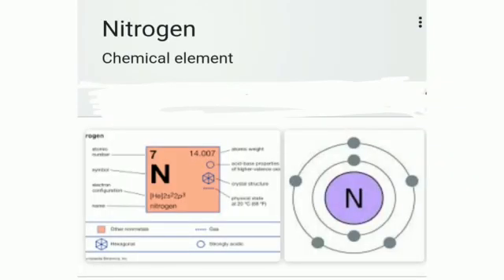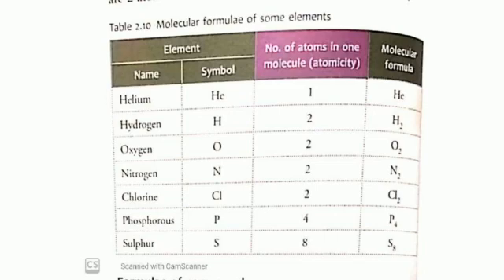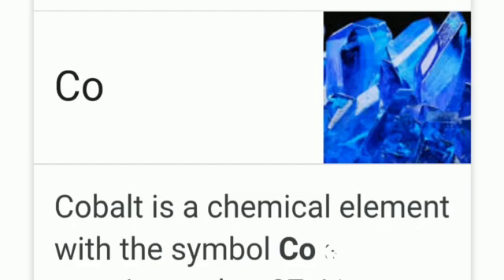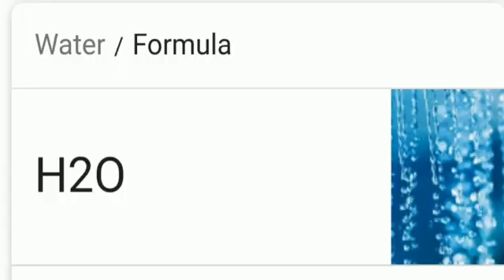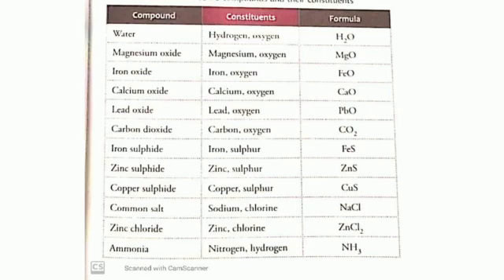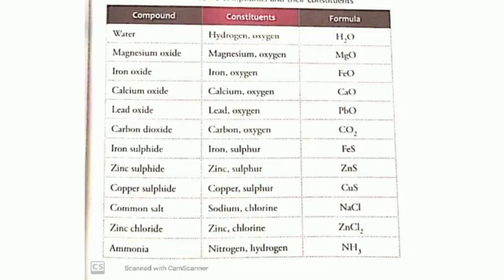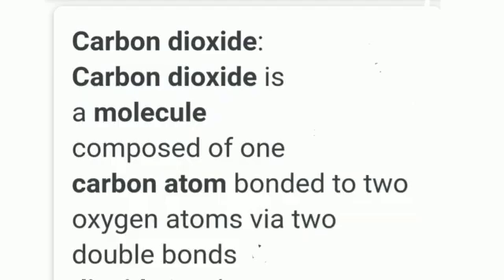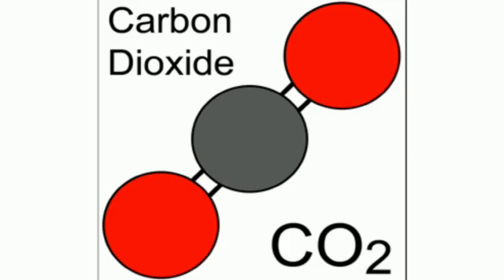Class 6, Chapter 2,